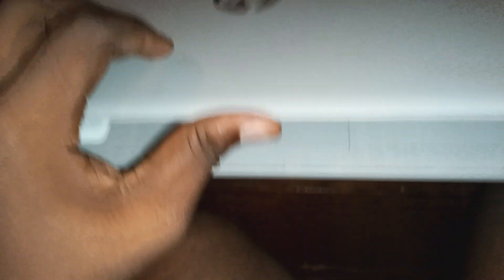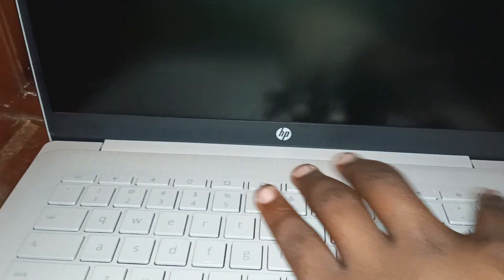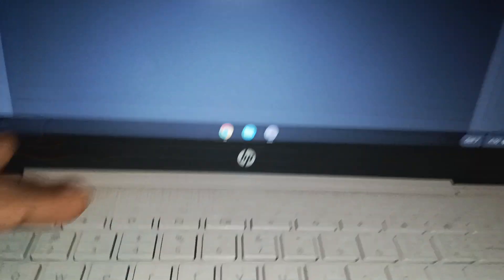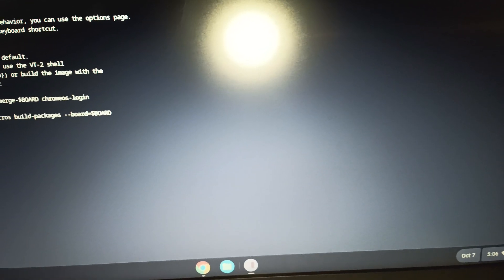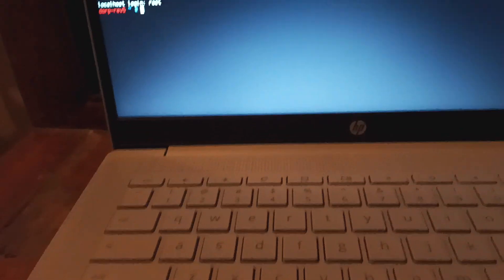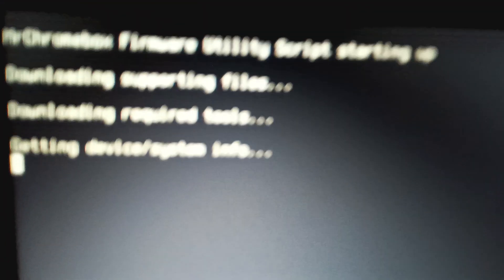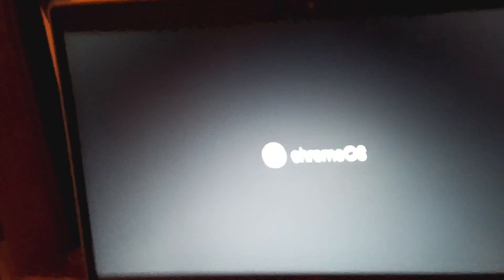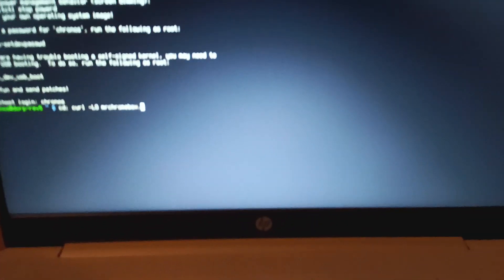How to remove Write protection on a Chromebook